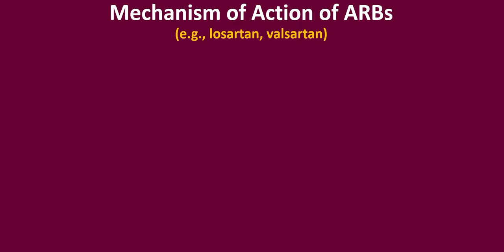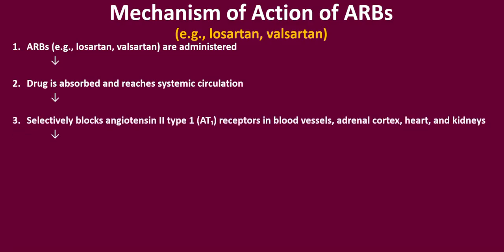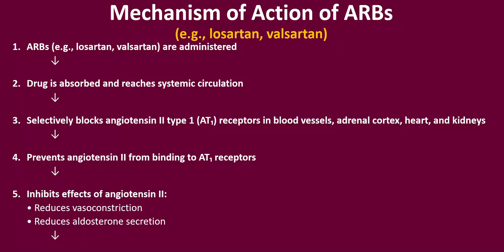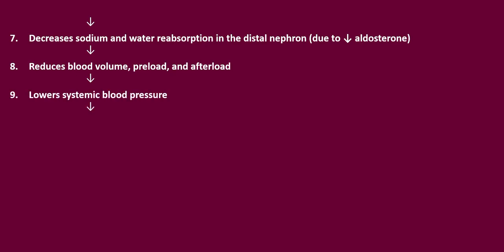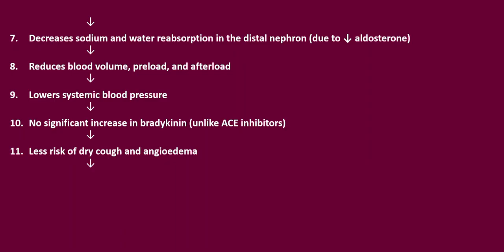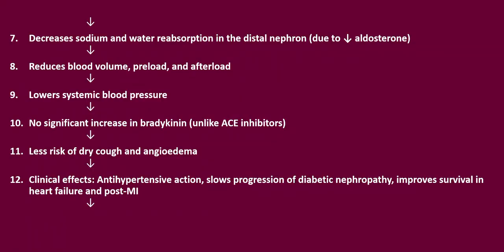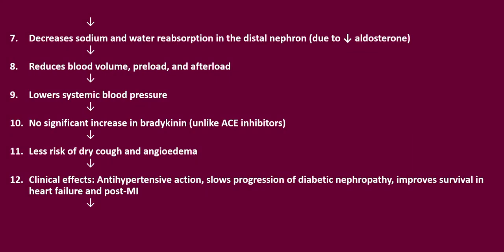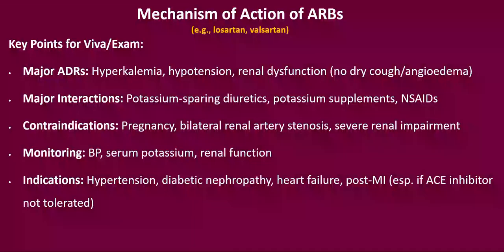Mechanism of Action of ARBs